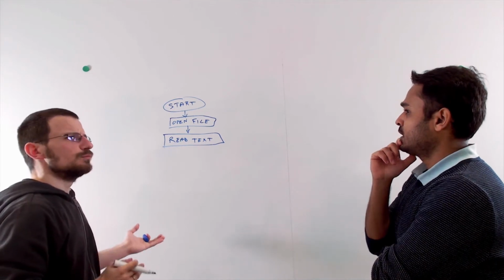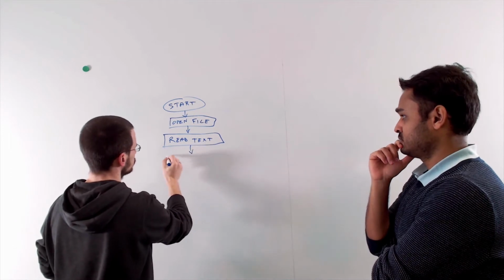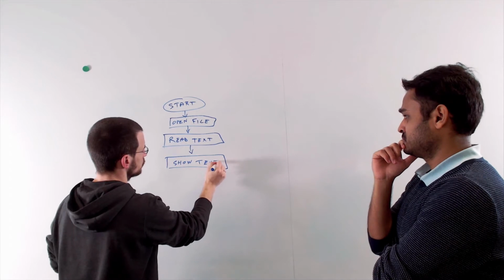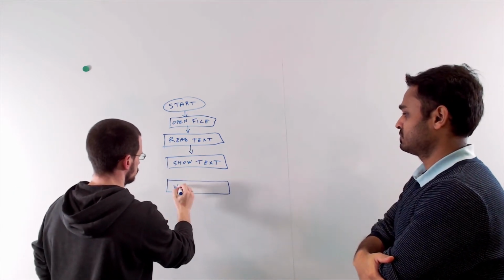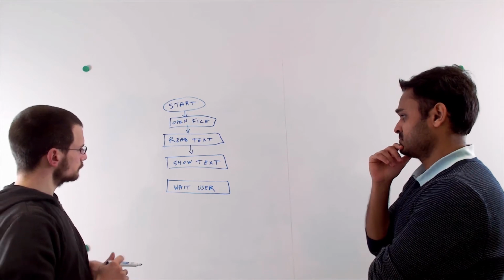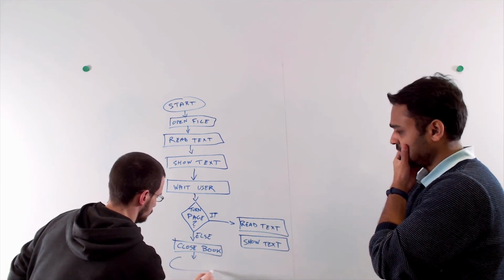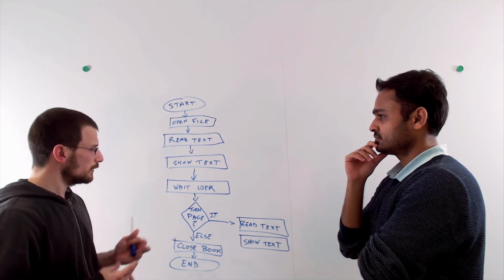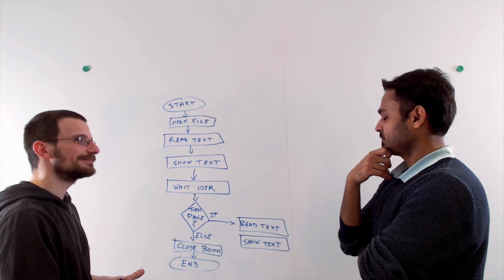Code@IDE Python Programming Assignment 3: eReader - Step 1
In this third Python programming assignment, you will build an eReader loading an eBook in the Terminal and enabling the user to ‘turn the page’. This exercise will reveal the need for loops to repeat part of the code. Then, you will wrap (or encapsulate) into a reusable function. You will experience the three steps of computational thinking: decomposition, recognition and algorithm design.